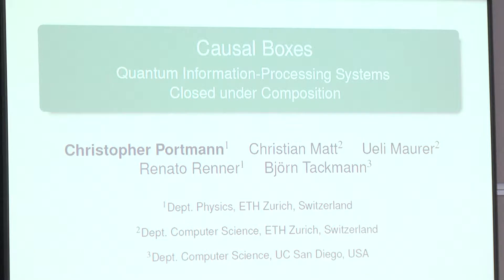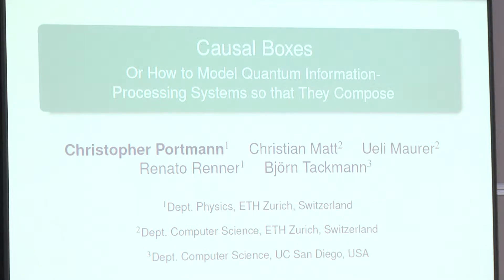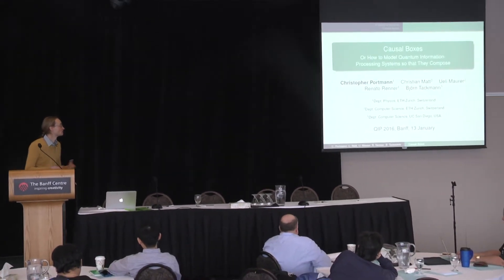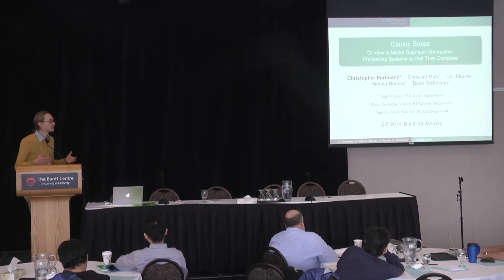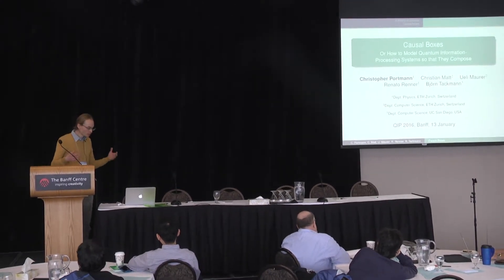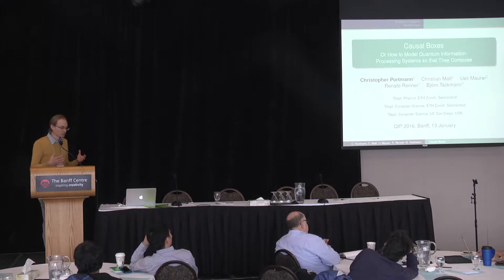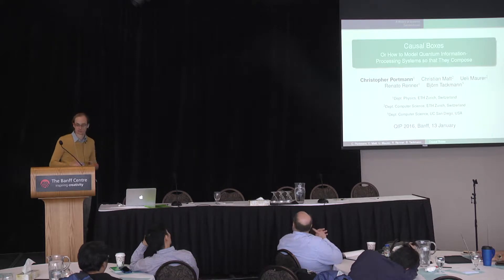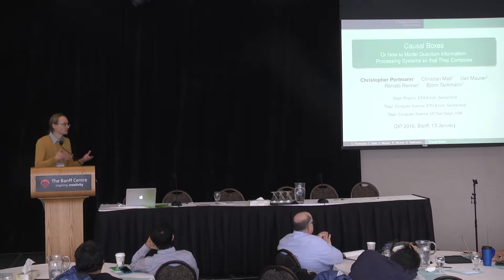Jan 13 Christopher Portmann. "Causal Boxes: Quantum Information-Processing Systems.." (Part 1)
Title: Causal Boxes: Quantum Information-Processing Systems Closed under Composition
Authors: Christopher Portmann, Christian Matt, Ueli Maurer, Renato Renner and Björn Tackmann

Complex information-processing systems, for example quantum circuits, cryptographic protocols, or multi-player games, are naturally described as networks composed of more basic information-processing systems. A modular analysis of such systems requires a mathematical model of systems that is closed under composition, i.e., a network of these objects is again an object of the same type. We propose such a model and call the corresponding systems causal boxes. Causal boxes capture superpositions of causal structures, e.g., messages sent by a causal box A can be in a superposition of different orders or in a superposition of being sent to box B and box C. Furthermore, causal boxes can model systems whose behavior depends on time. By instantiating the Abstract Cryptography framework with causal boxes, we obtain the first composable security framework that can handle arbitrary quantum protocols and relativistic protocols.